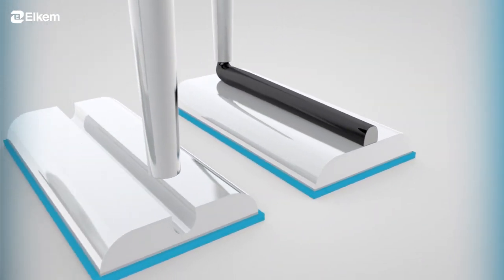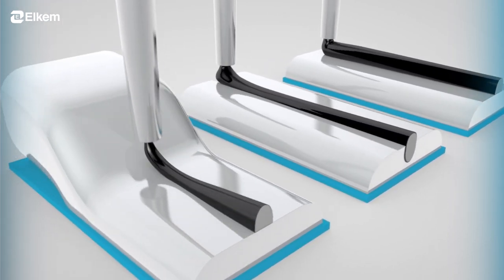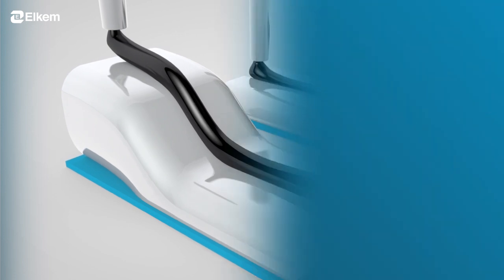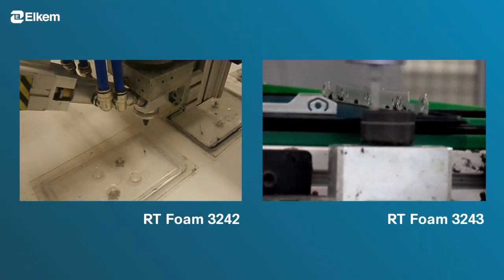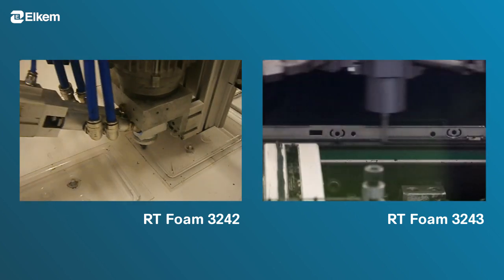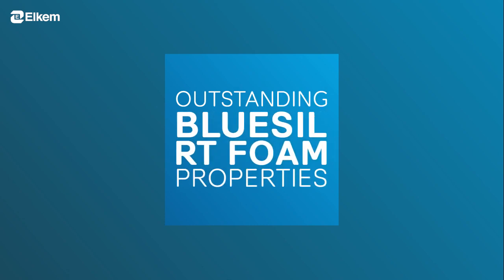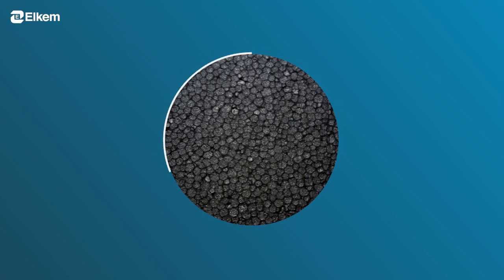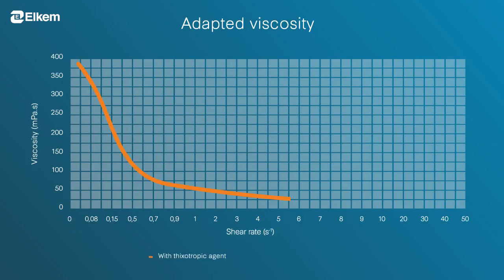Elkem Silicones RT Foam Range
Discover our brand new technology of bonding foam for automotive and domestic appliances applications.